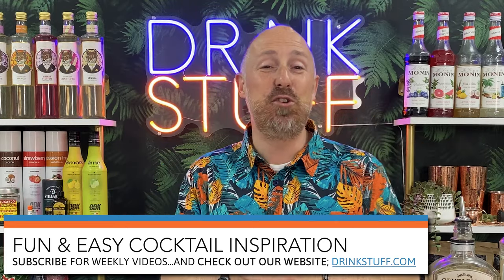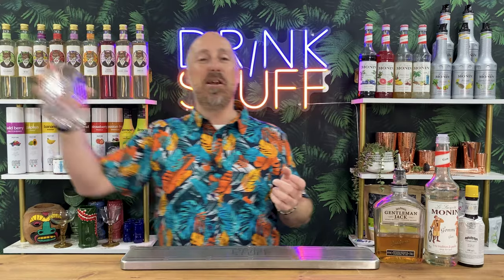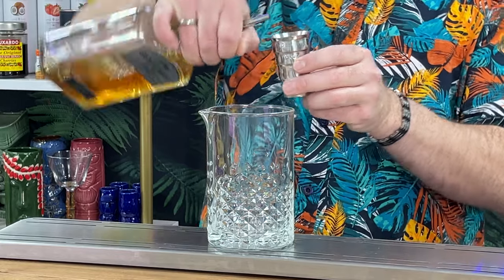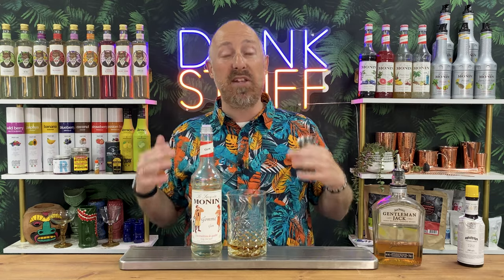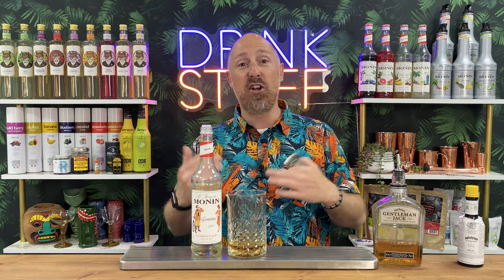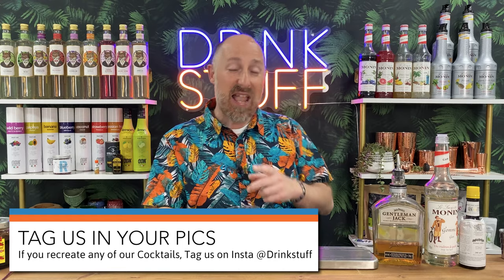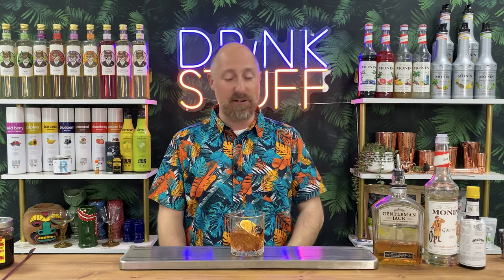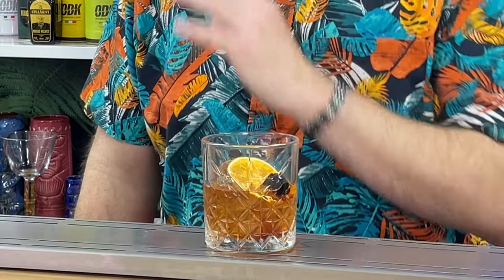How to make an Old Fashioned Cocktail + LOADS of variation Ideas!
In this video, I will show you how to make an Old Fashioned Cocktail, which is a great and Easy Whiskey Cocktail. Plus I'll also show you loads of Old Fashioned Recipe variation ideas.

COCKTAIL RECIPES;
They are now all in our Discord Community!

TIMESTAMPS;
00:00 - Introduction
01:32 - How to make an Old Fashioned
08:17 - Flavoured Whiskey Old Fashioned varieties
09:59 - What Syrups can you use
13:26 - What are Cocktail Bitters?

My sole aim is to just help people have fun, give people a little drinks inspiration and mainly just entertain!

StB x